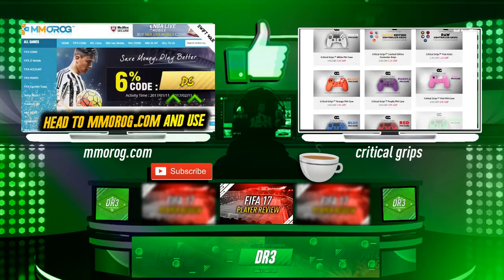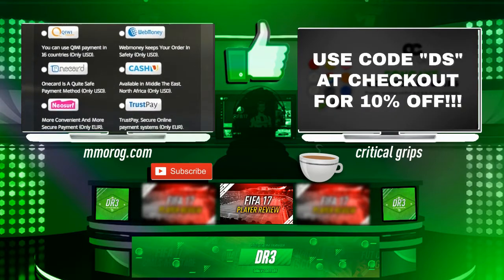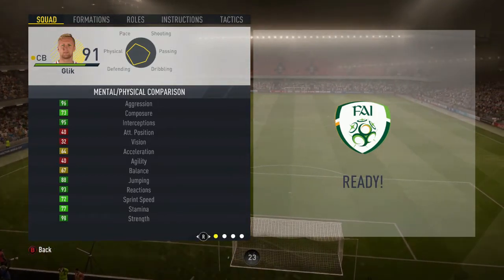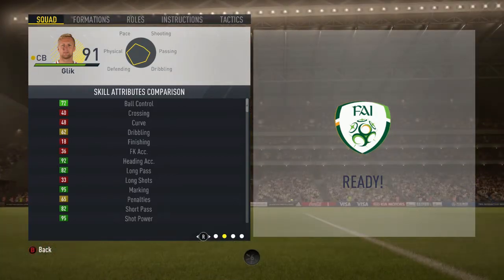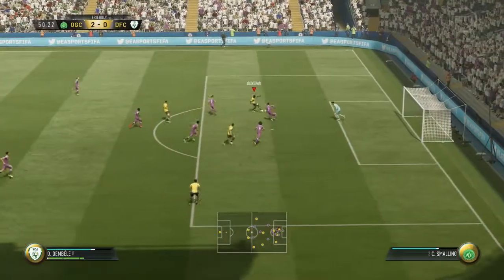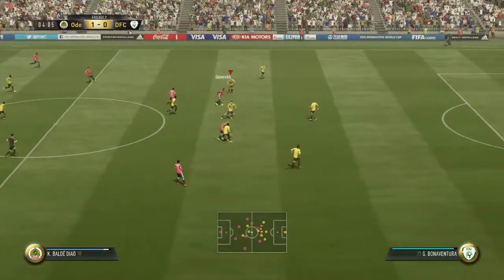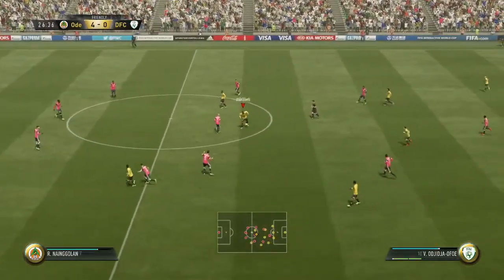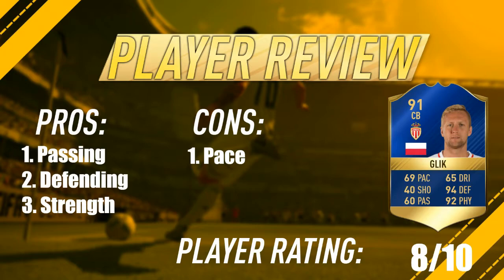FIFA 17 - TOTS 91 RATED GLIK!!! PLAYER REVIEW!!! FIFA 17 ULTIMATE TEAM PLAYER REVIEW!!!